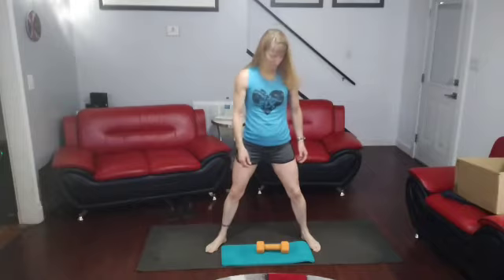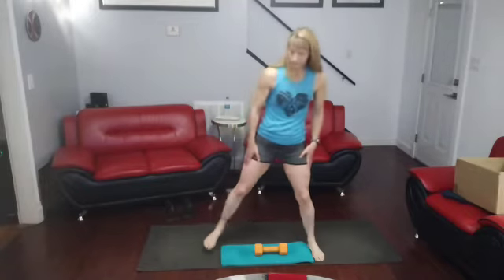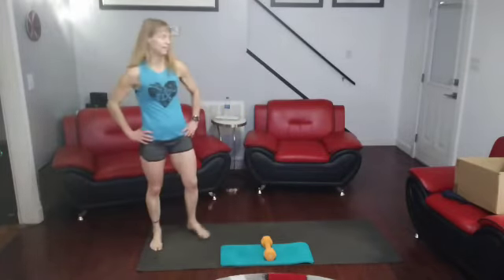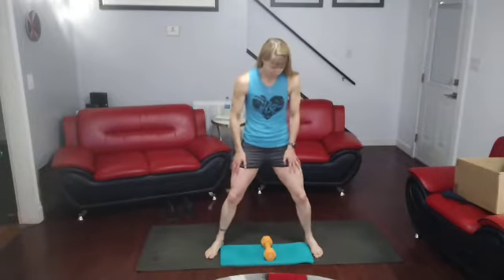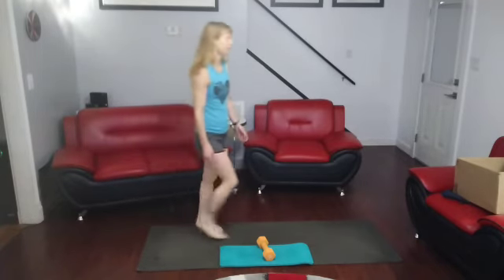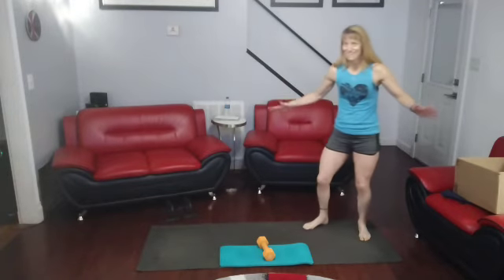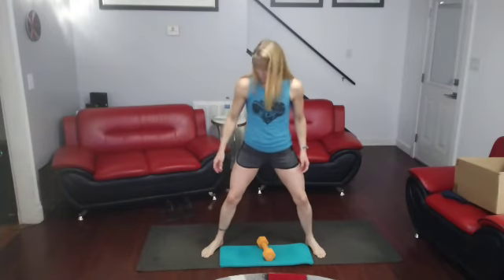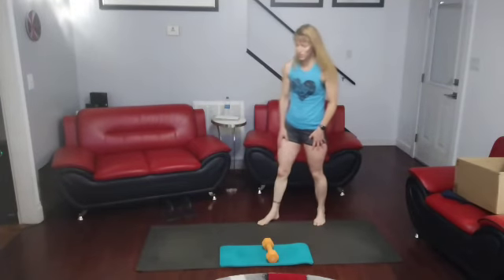Day 41 of G-Fit Squat Challenge is Cherry Picker Squats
Stand with your feet slightly wider than shoulders-width distance apart in a sumo stance, with toes turned out.

Place your arms parallel to your hips. Keeping your back straight.

Lower your body towards the ground by bending your knees, moving your arms towards the ground like you are “picking a cherry.” Pick up a weight is optional.

Stand back up, then lower back down to touch the ground “pick a cherry” with your opposite hand. Push your body back up to the starting position and continue alternating with each squat.

Directions from Gina and modified little by me.